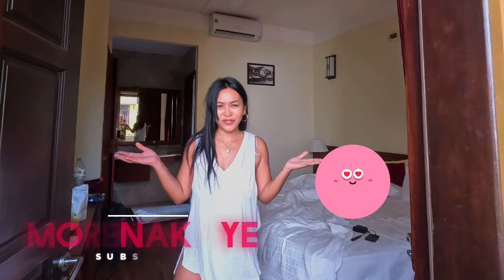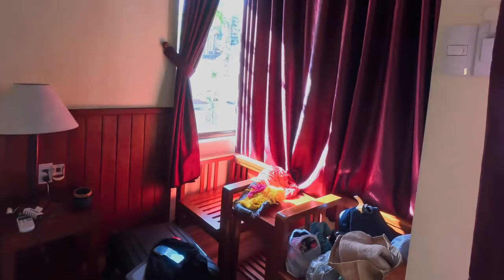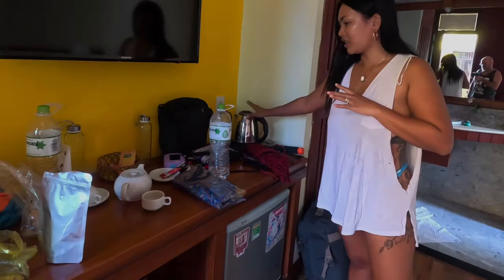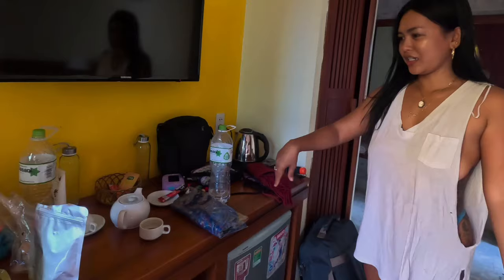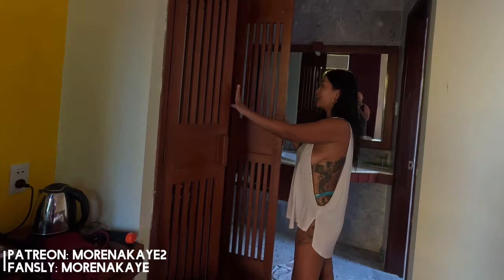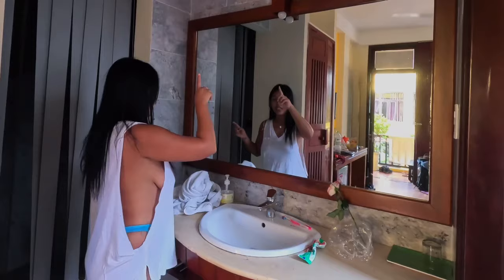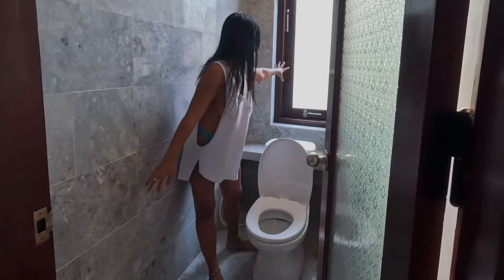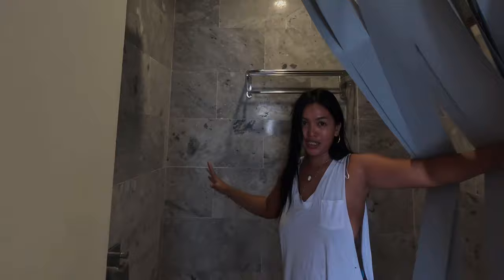Room Tour! Vietnam Vlog🇻🇳